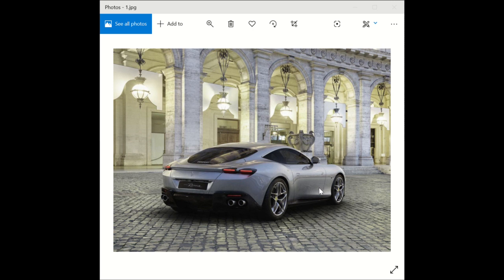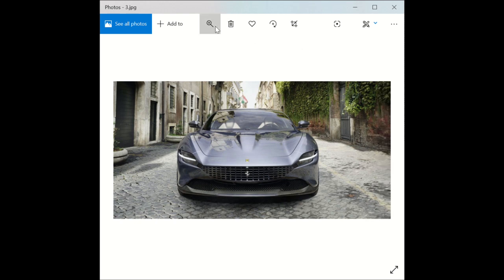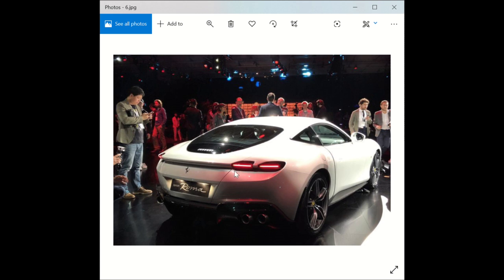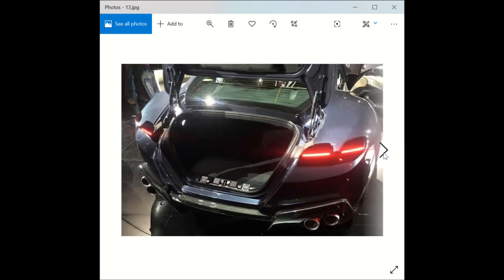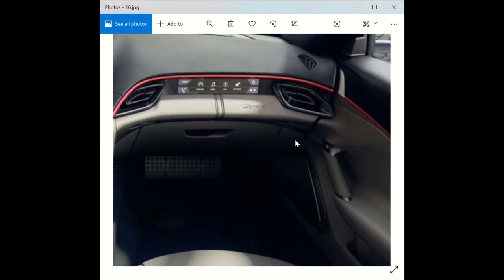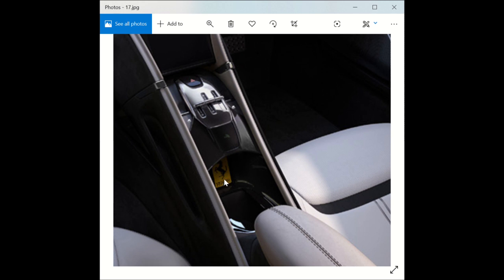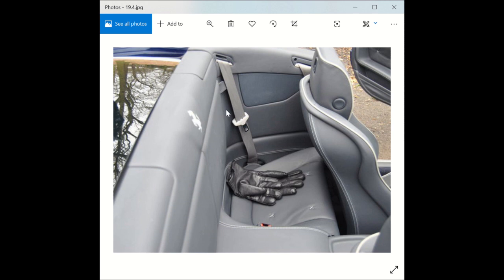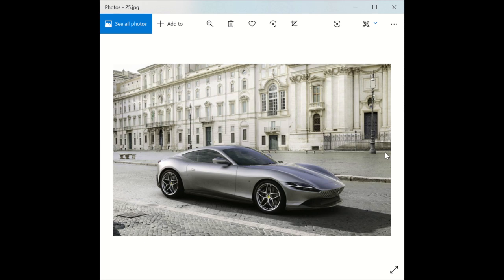2021 Ferrari Roma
Ferrari knows its supercars are in high demand, hence its decision to increase production figures and add new models. However, its annual production count is still far lower than any other mainstream automaker. This is very much done on purpose to keep Ferraris exclusive and their values high, but new product is still essential. Meet the first-ever Ferrari Roma, a new GT hardtop coupe powered by an award-winning V8 that pumps out over 600 horsepower.